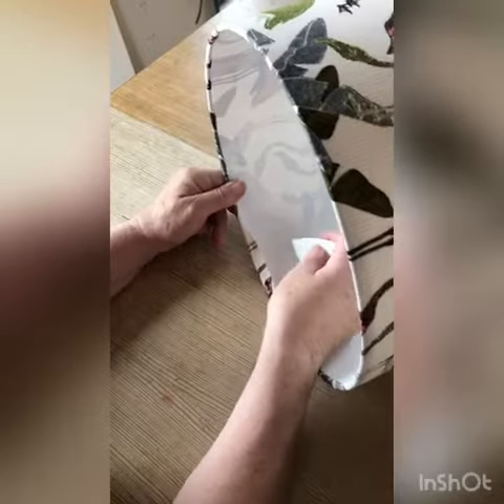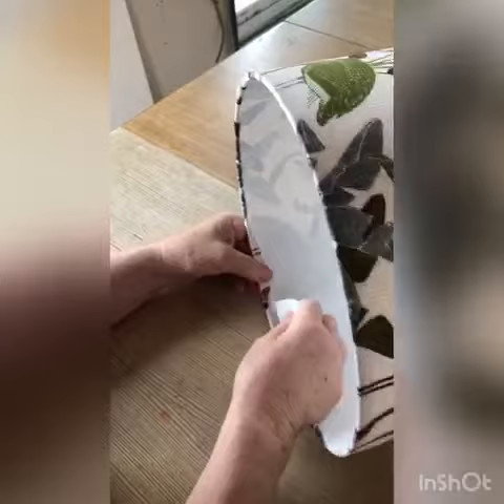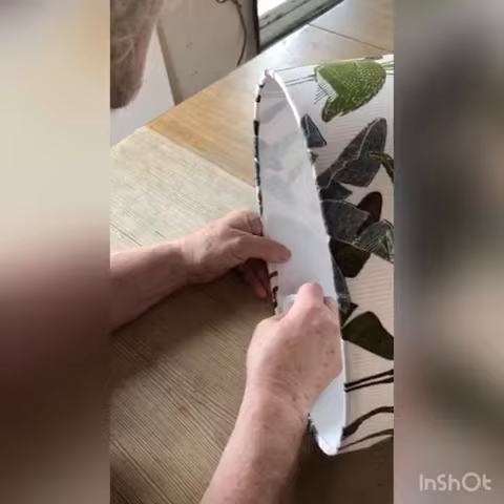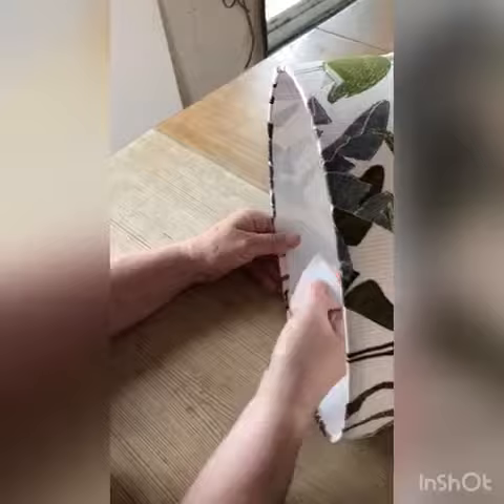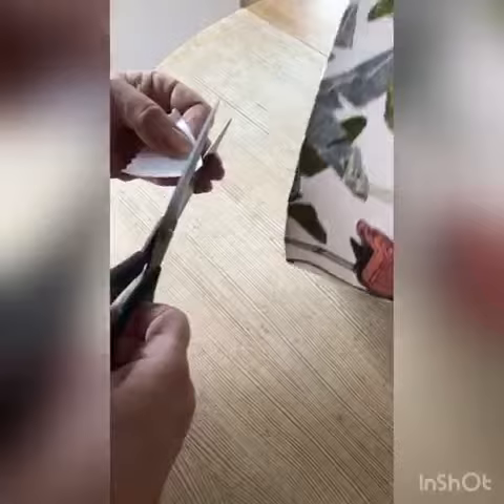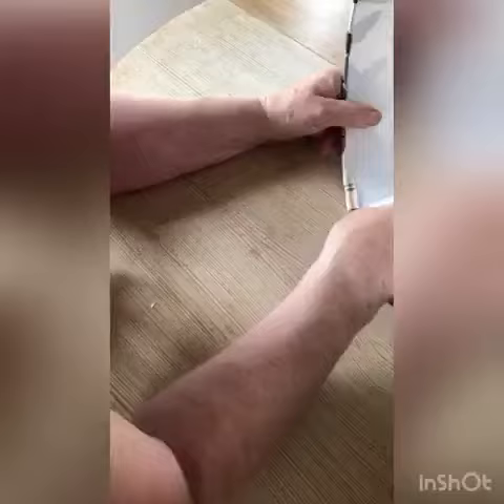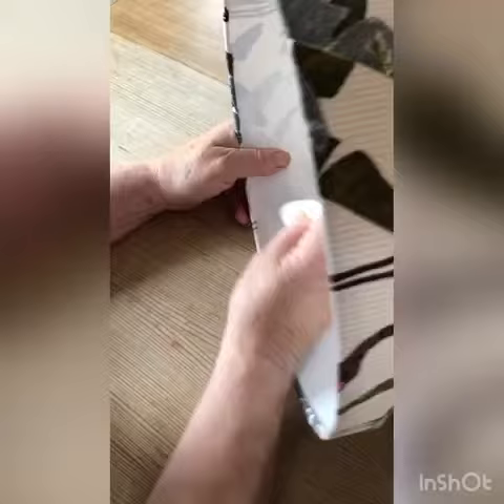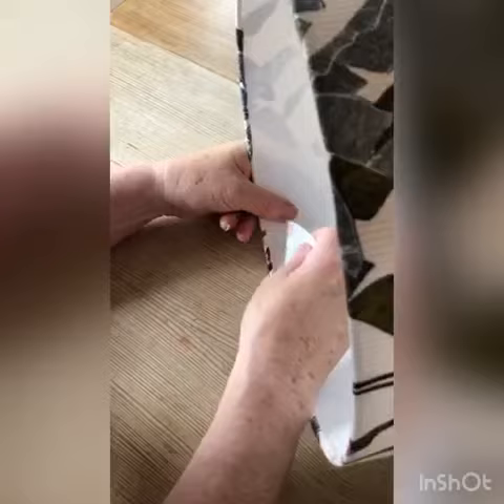Lampshade making part 4